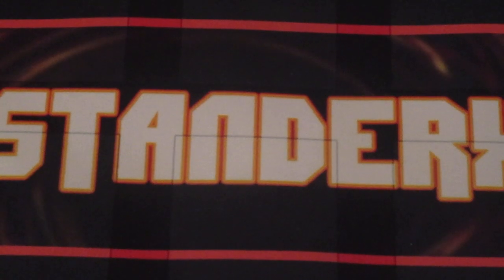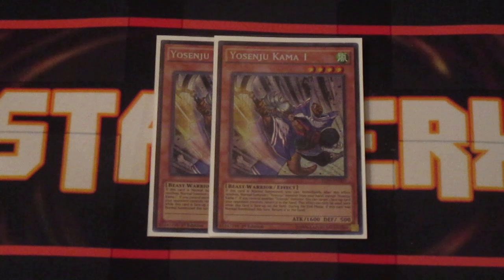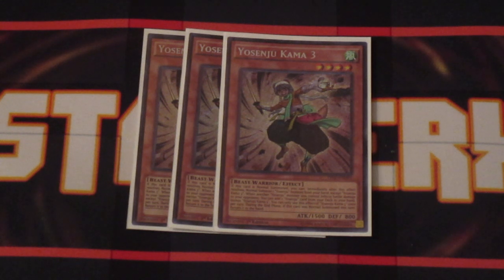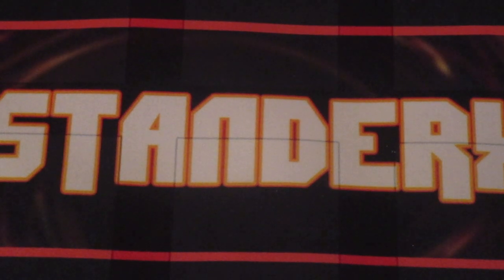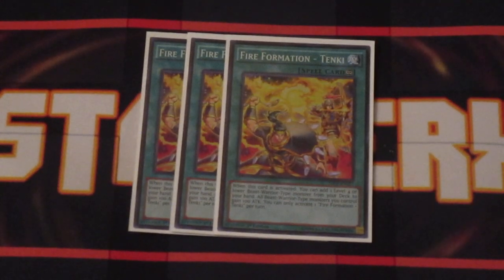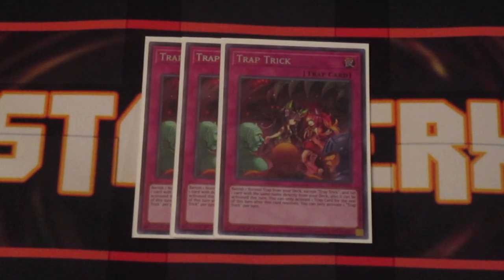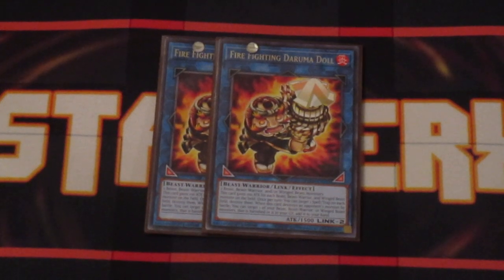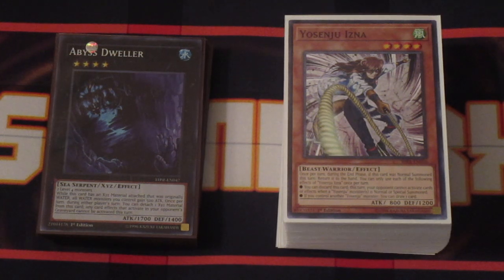Yu-Gi-Oh! Yosenju Deck Profile October 2019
My favorite gassy weasels are back and ready to take down the meta!!